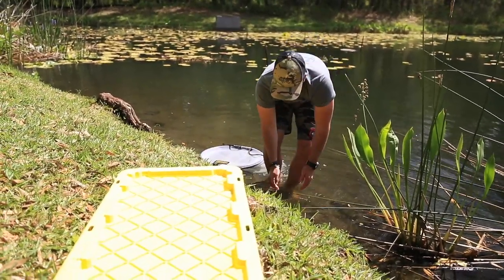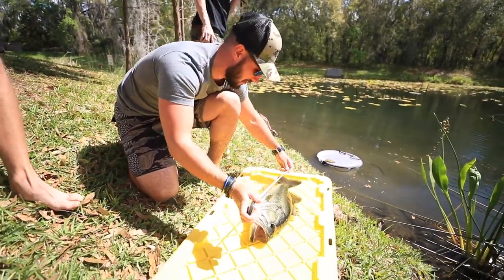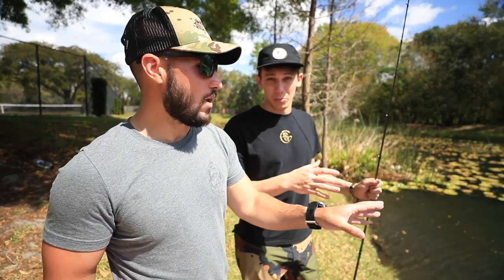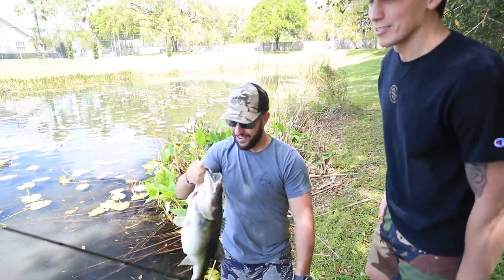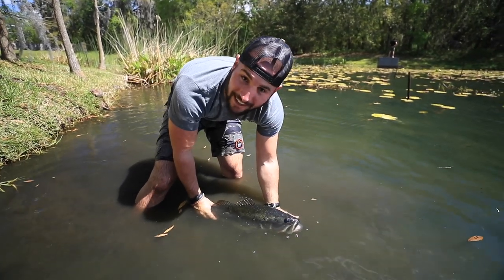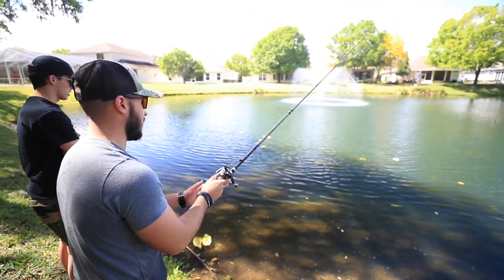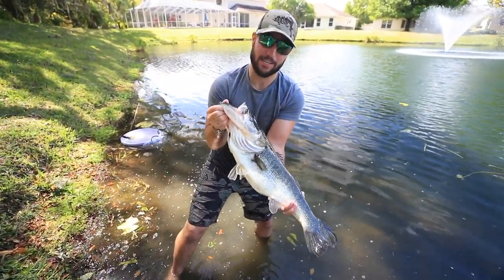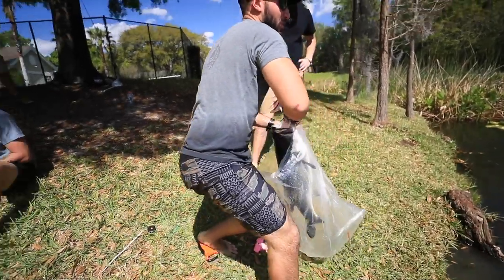Scientific Pond Research with Big Bass In Backyard Pond!! (pet fish sizes)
In this video I decided to measure and weigh all of the big bass in my pond to track their growth and see how large we are able to get them! merch